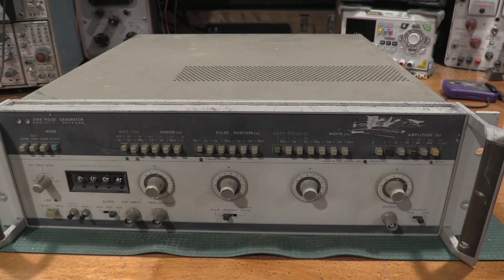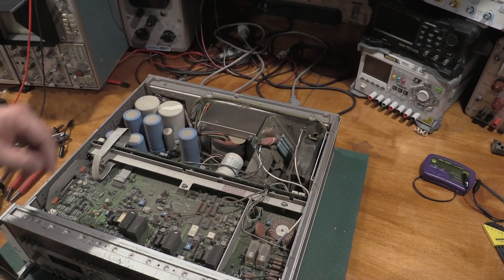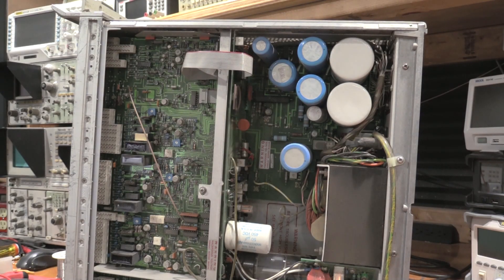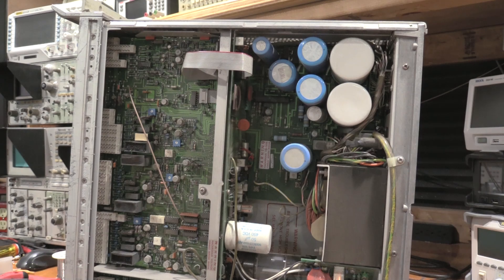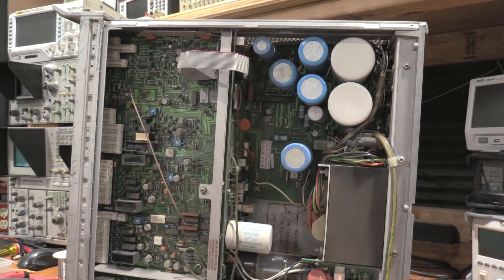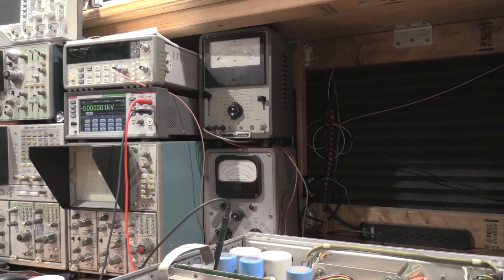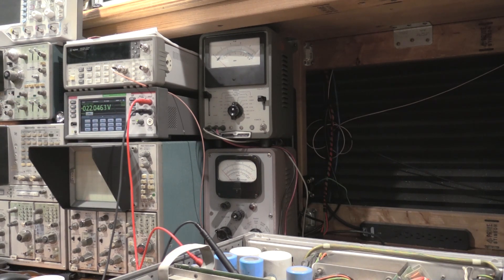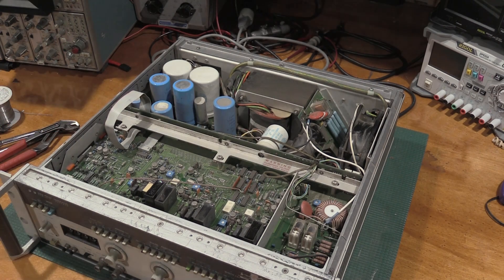HP 214B Lab Checkin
On the bench today is a HP 214B pulsed power supply. This is used in pulsed power application and can provide low and high power pulses for something like laser diode work. Neet large box that is still even running on vacuum tubes inside.